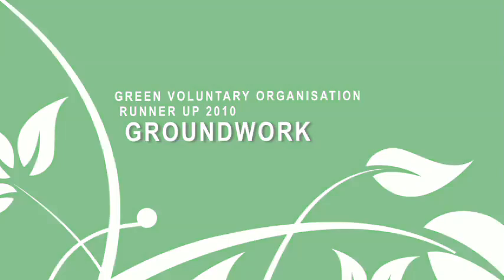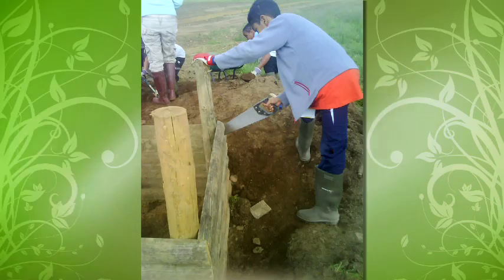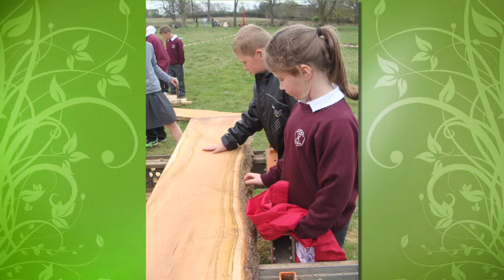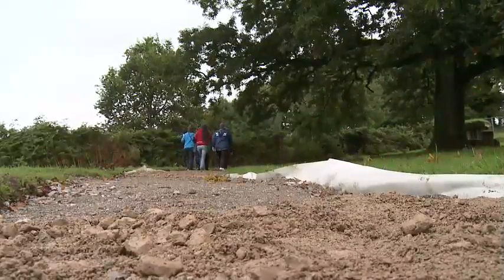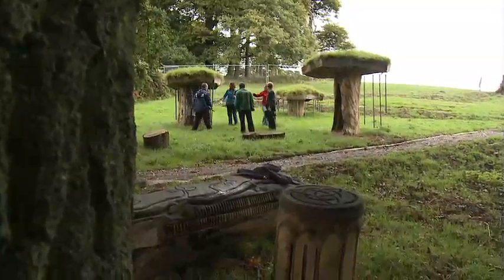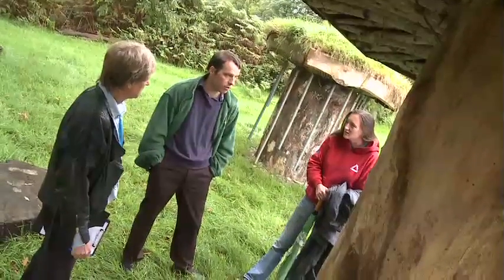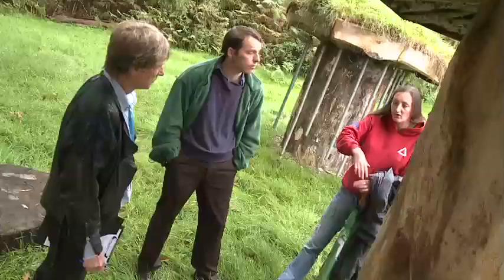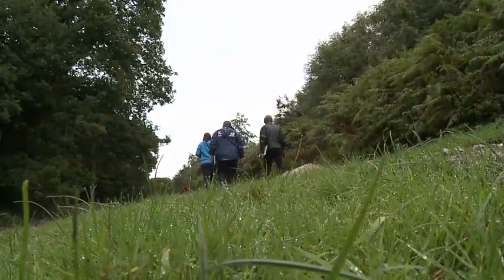Groundwork Margam Park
Fil of Groundwork Gateways Project on site at Margam Park